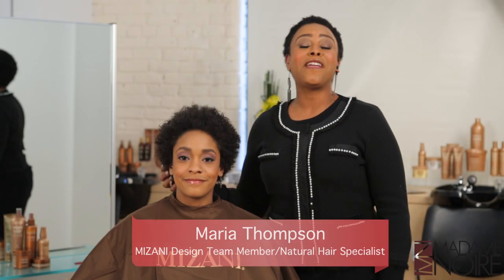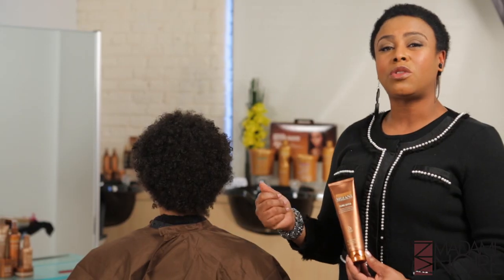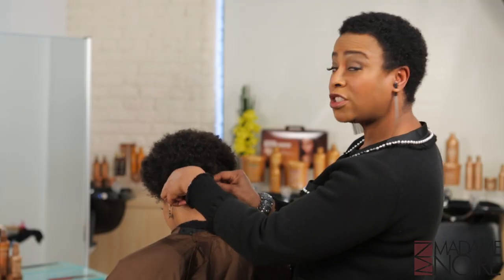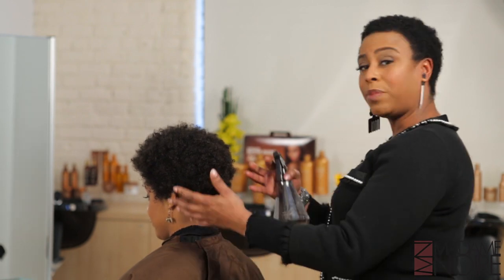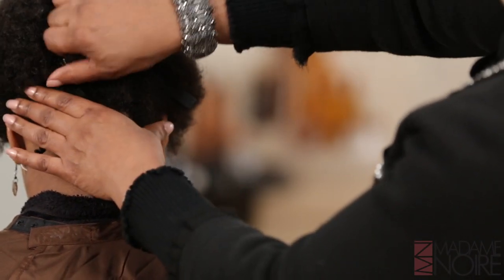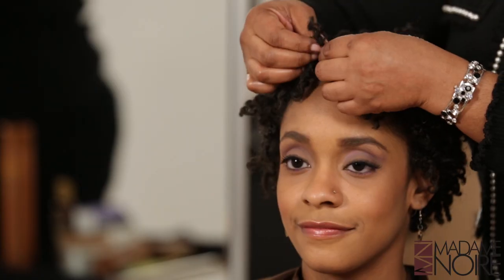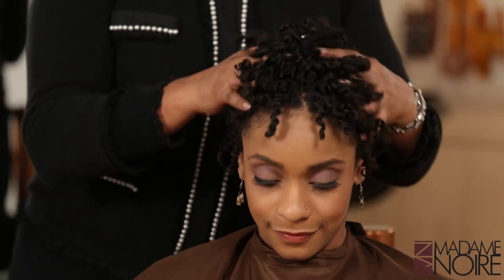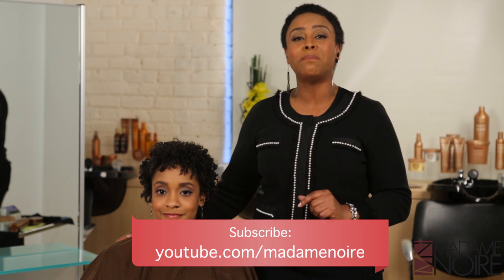Noire Naturals - Ep. 1 - Natural Twist Out